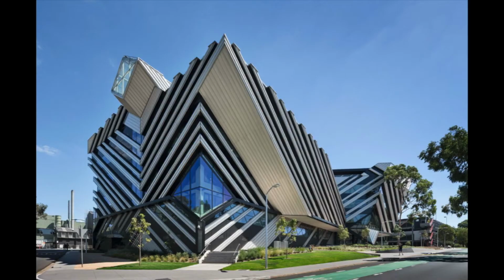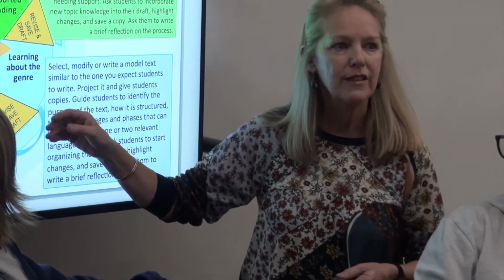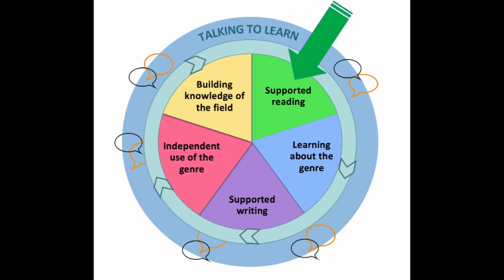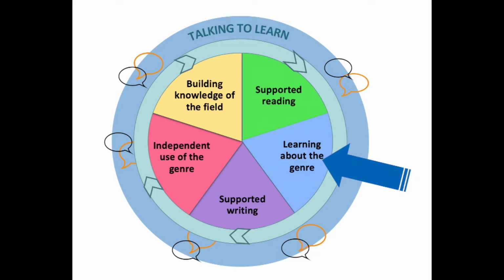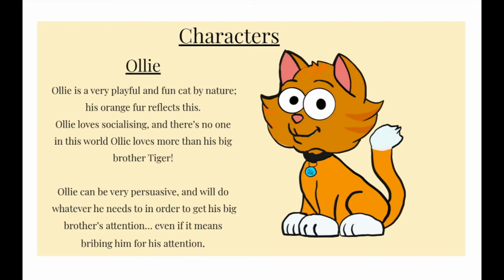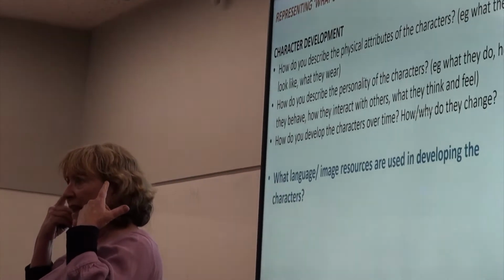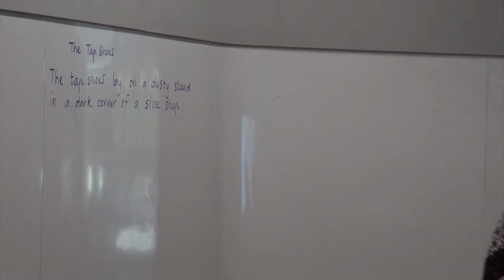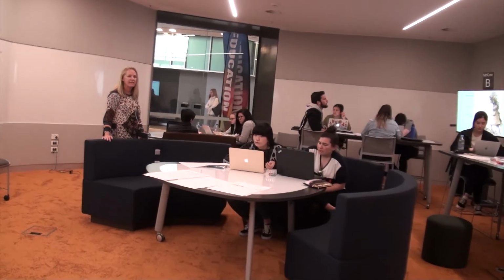3. Scaffolding Students' Literacy: Undergraduates Writing Narratives [VicTESOL- T&L Cycle]